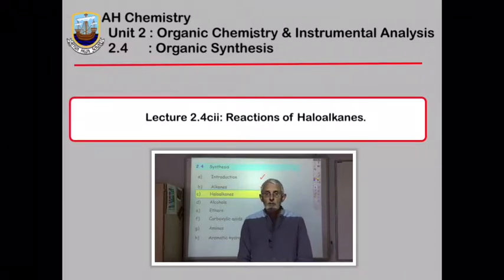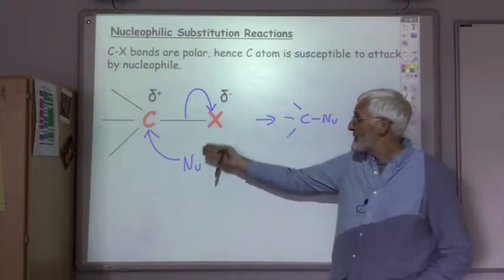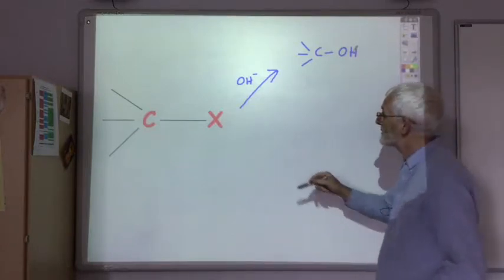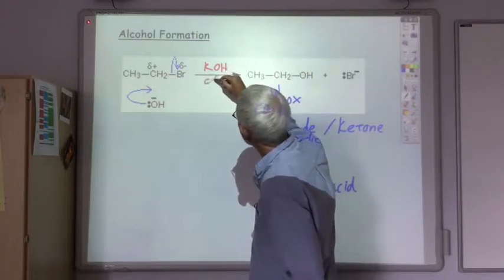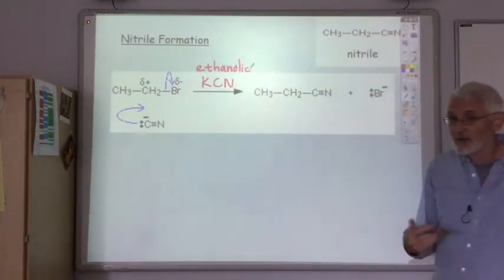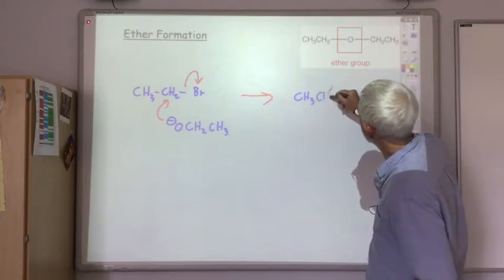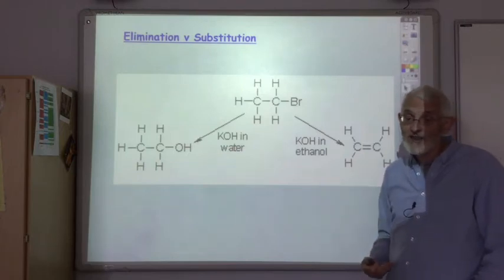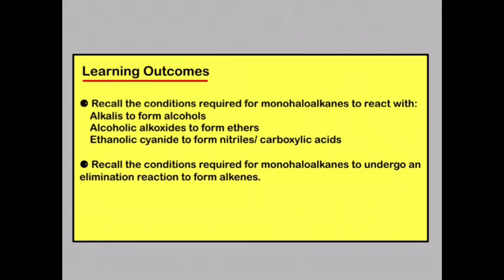Lecture 2 4cii Reactions of Haloalkanes